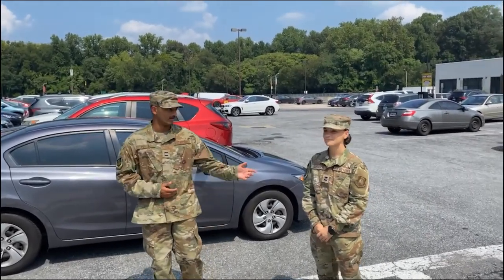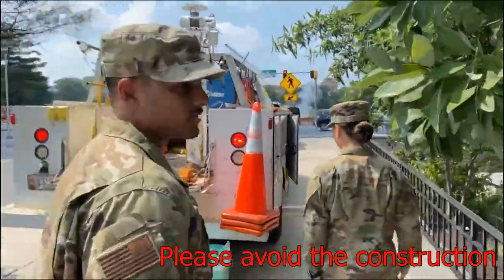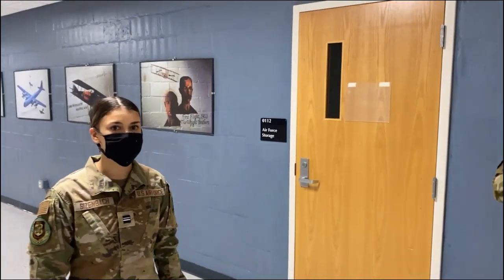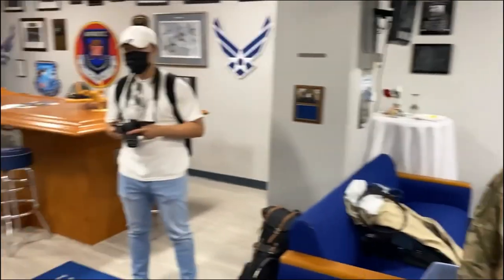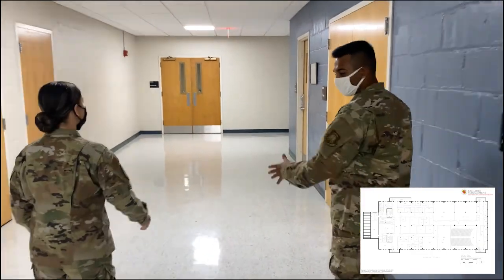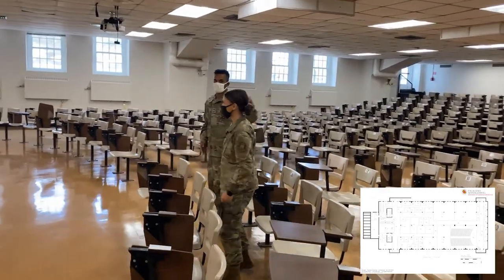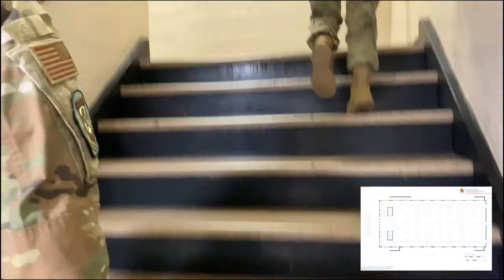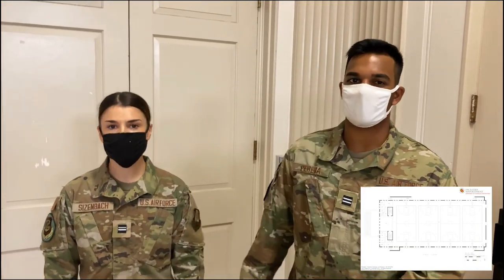Parking and Armory Directions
This is a video map of the main parts of the Air Force ROTC training area.